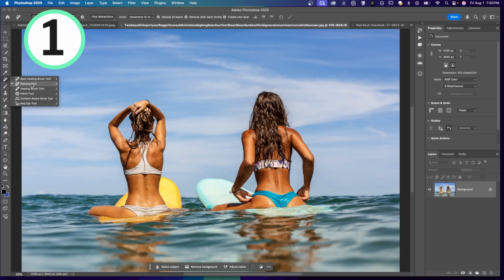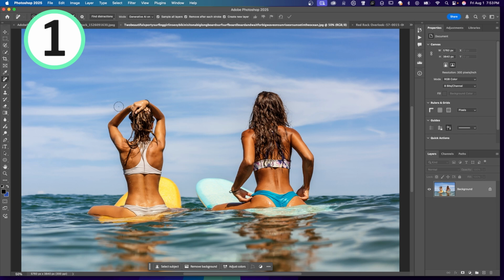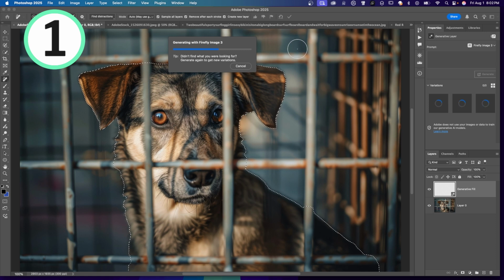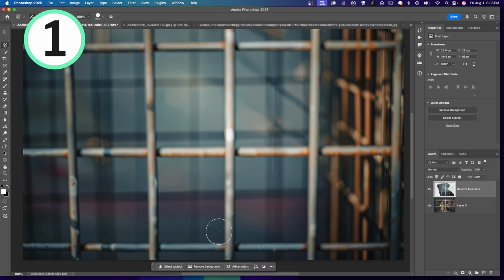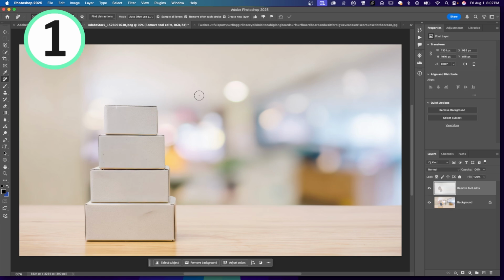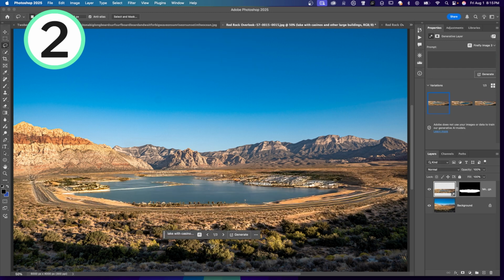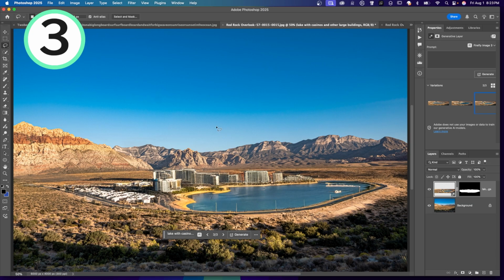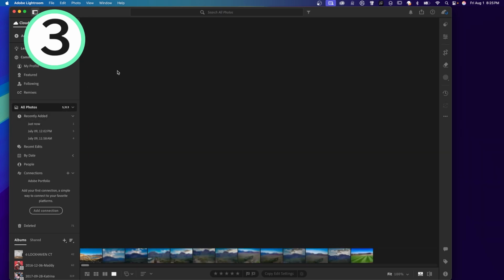Photoshop July 2025: 3 Game Changing Updates YOU Need Now!”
Adobe just released the July 2025 Photoshop update, and it's a huge improvement with three workflow enhancements you should use today! This video will show you how to use the enhanced **remove object from photo** tool, use the perfect **adobe firefly** model for better **photoshop ai** generation, and share your images to apps with complete control.

📌 Timestamps:
0:00 Intro
0:19 Enhance Remove Tool via Contextual Task Bar
3:10 Choosing Firefly Models
4:14 Sharing with custom format/resolution
5:18 Outro

4K vlogging setup for YouTube Videos

1️⃣  Godox UL150 LED Video Light

2️⃣  Godox RC-A5 Remote Control

3️⃣  LAOFAS D120B 120CM 47.2 Inch Softbox